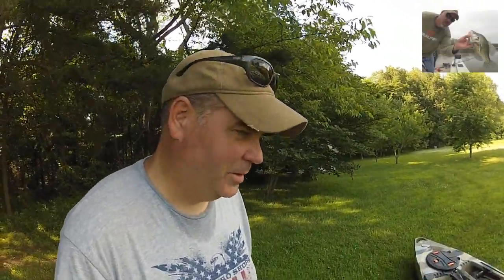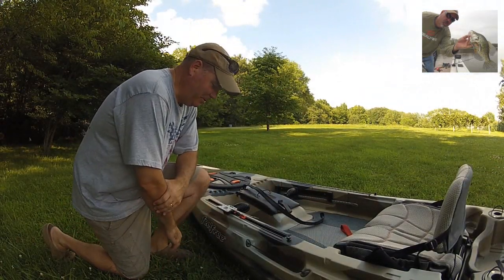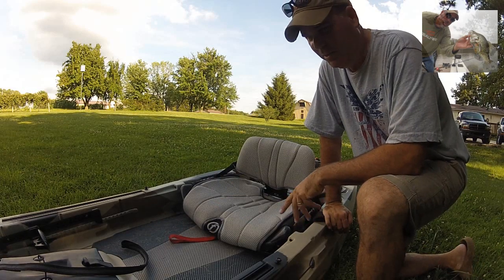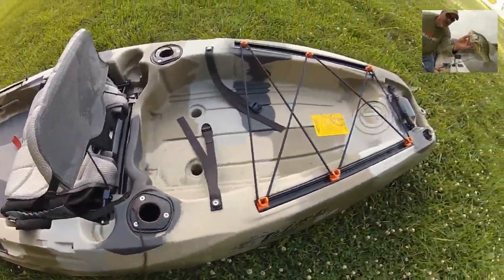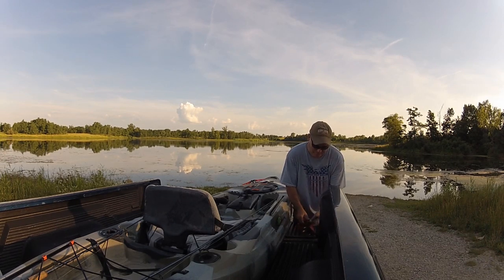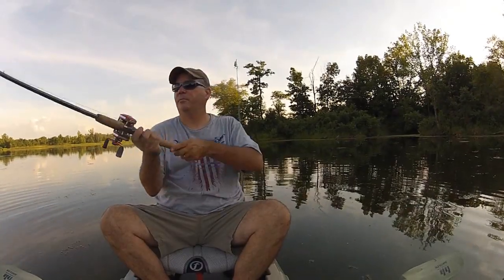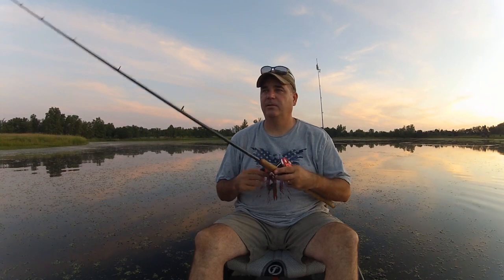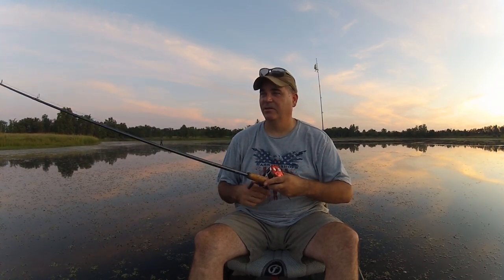FeelFree Lure 11.5 - First Trip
Taking my new fishing kayak out for the first time.
FeelFree Lure 11.5 on Amazon